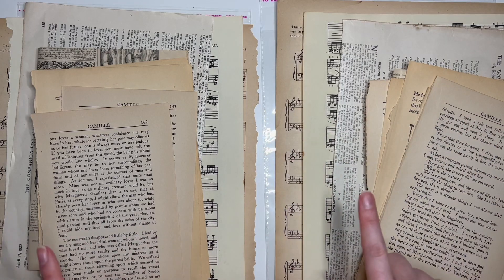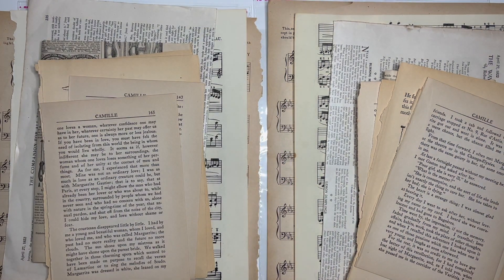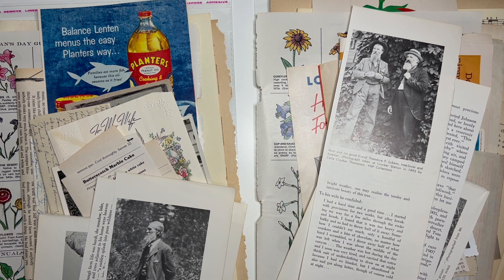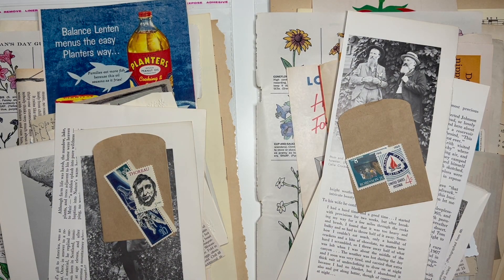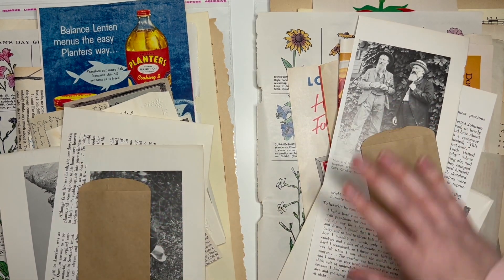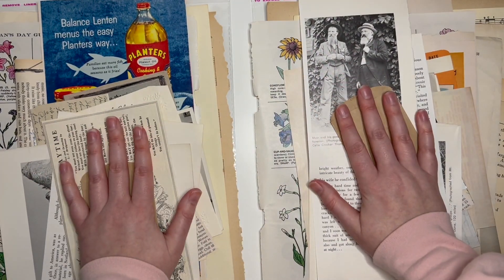Vintage Ephemera Bundles for Junk Journaling!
• VIDEO DETAILS •

Hi friends! Hope you enjoy this video! I'd love to know which type of ephemera is your favorite :)

• LINKS •

(cheaper prices + earn reward points!)

• SHOPS MENTIONED •